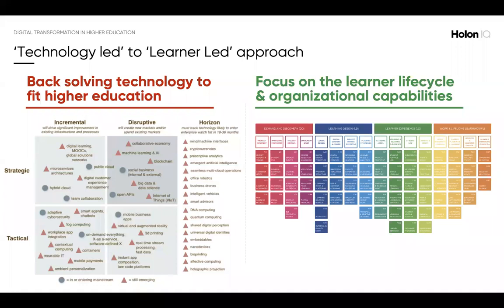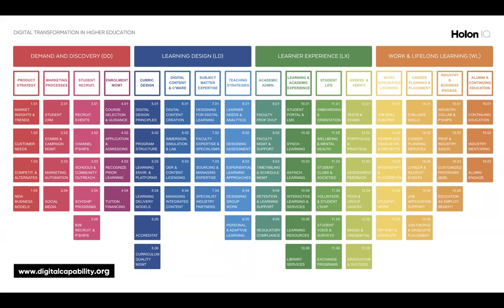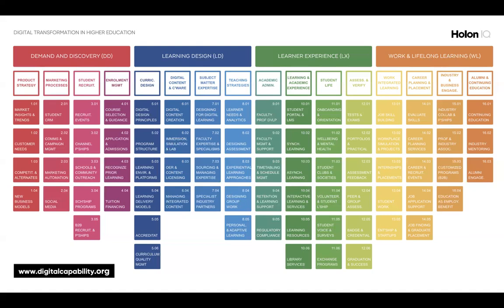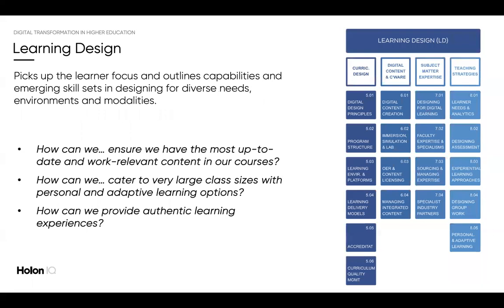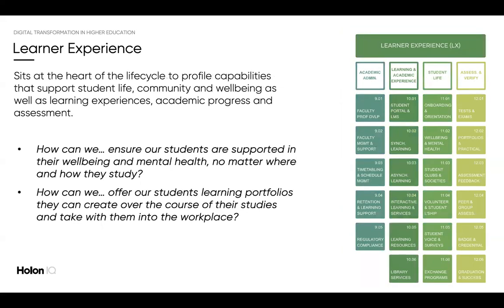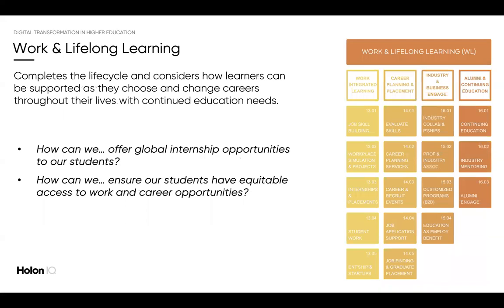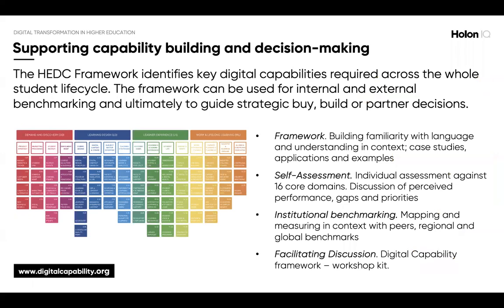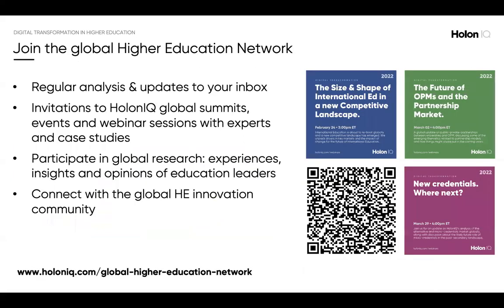Higher Education Digital Capability Overview